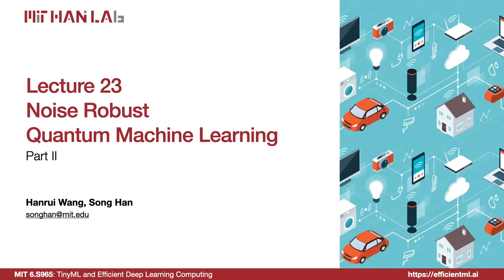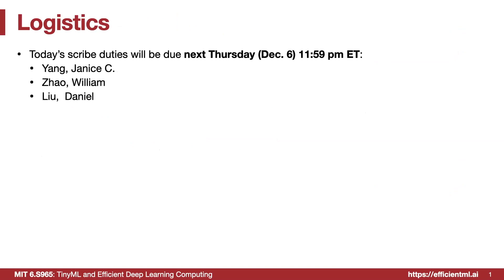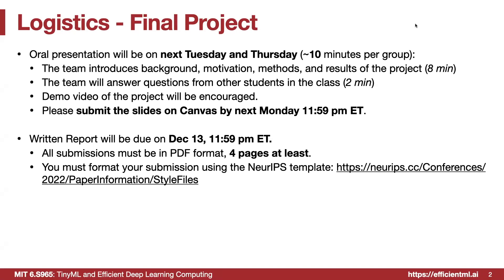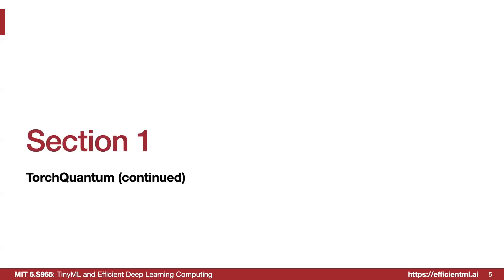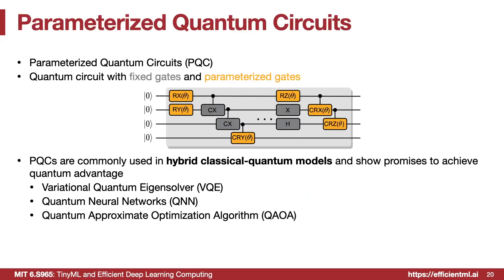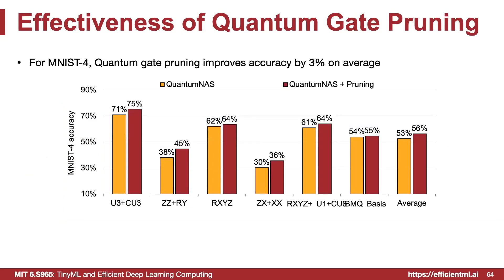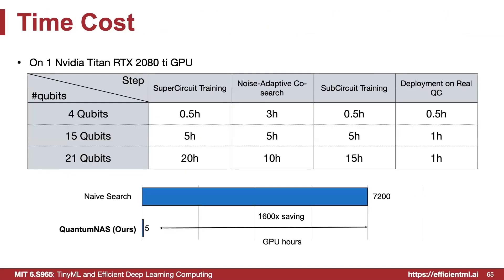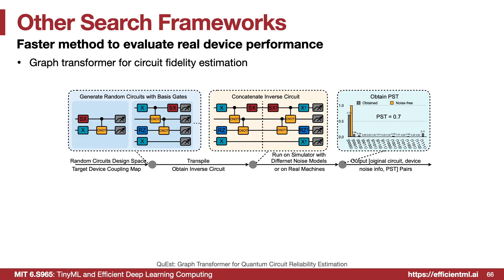Lecture 23 - Noise-Robust Quantum Machine Learning | MIT 6.S965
Lecture 23 introduces noise-robust quantum machine learning.